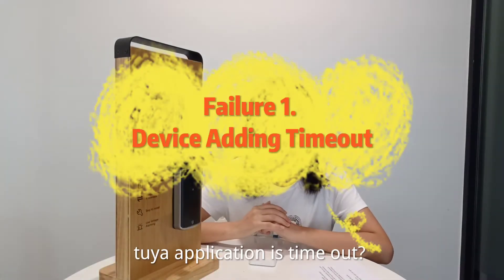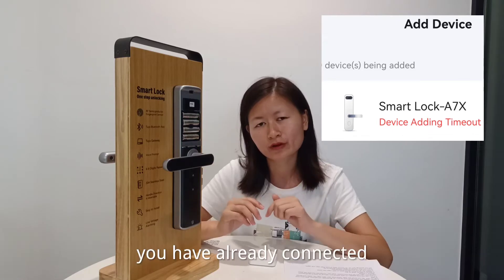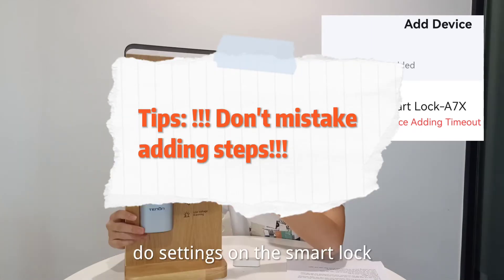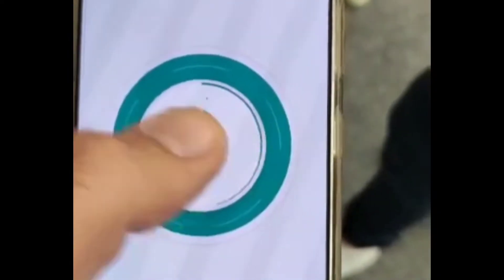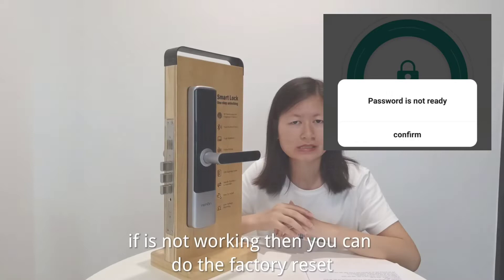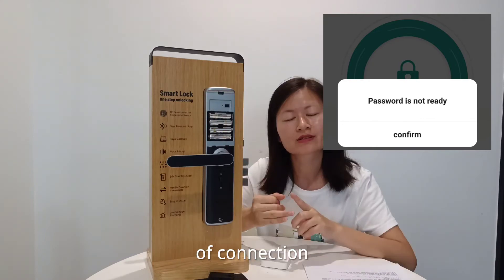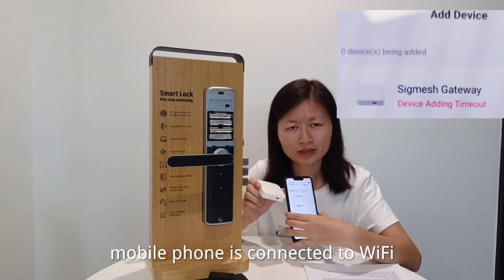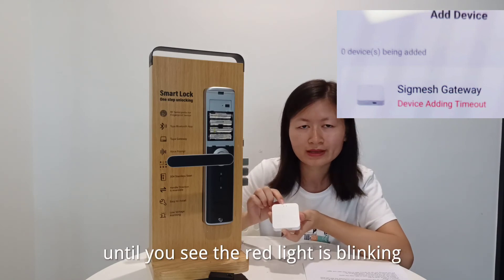Tuya adding device is timeout? Why Tuya password is not ready of smart lock? How to solve time out？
Why Tuya adding device is time out, timeout? Why Tuya password is not ready of smart lock? Why Tuya device is offline? How to solve timeout during connect to Tuya?
00:00 Intro
00:04 Failure 1. Device Adding Timeout.
          Solutions:
          A. check if the Bluetooth module is installed on back panel.
          B. check if any other mobile phone already connected to the same lock?
          C. If always time out, what to do? Follow closely the settings of lock to turn on Bluetooth connection, then you click scan on APP. Do not jump the step. Otherwise your APP may not really connected to APP.
          D. you can also change another mobile phone to try
00:27 Failure 2. Password is not ready.
         Solutions:
         A. delete all information of this lock on APP, clear the cache
         B. start over all the procedure of connection
         C. you can do factory reset of lock, then start over again.
00:47 Failure 3. Wifi gateway connect Timeout
         Solutions:
         A. check the Wifi you connect is 2.4Ghz? Must be 2.4G or 2.4G/5G dual band.
         B. keep holding reset button until red light blinking then connect again.